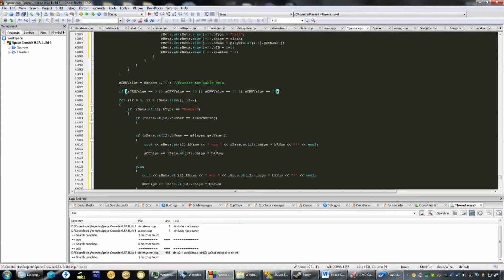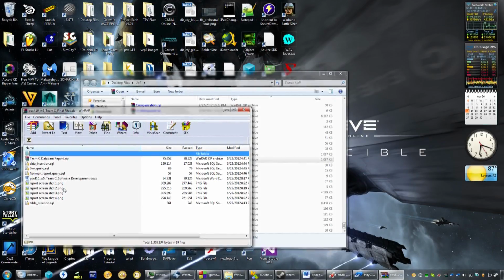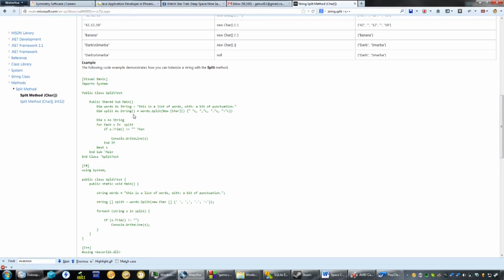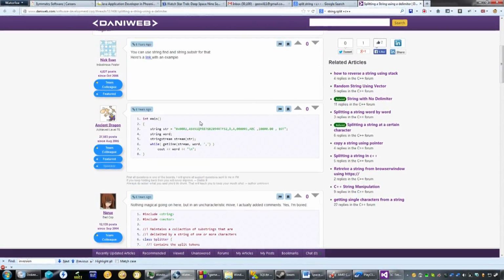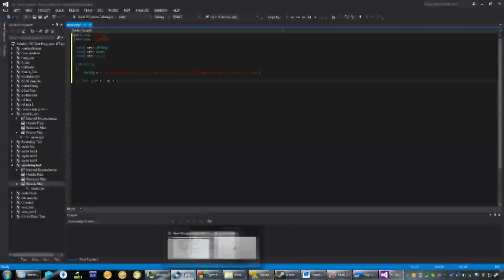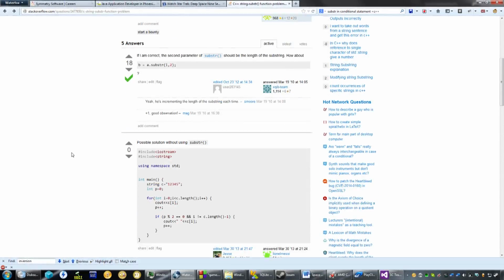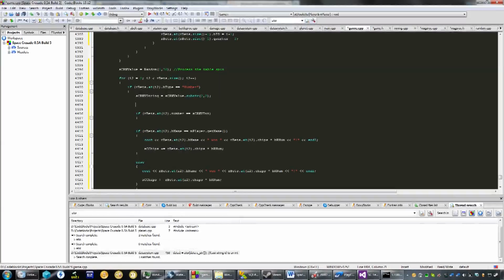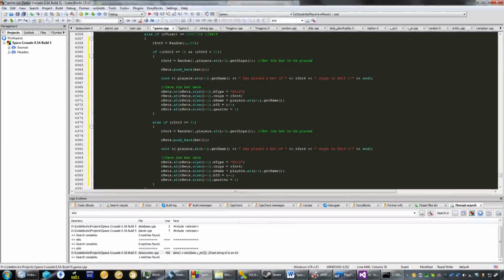Space Crusade Developer's VLog 10th Edition Part 3: Coding